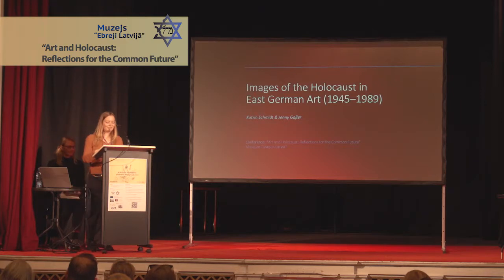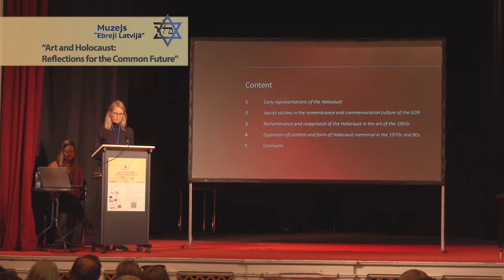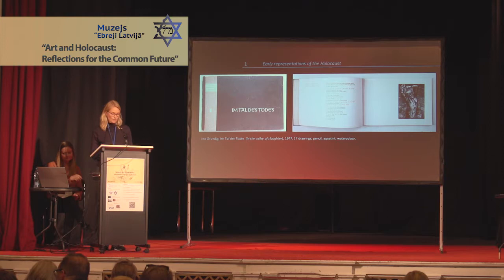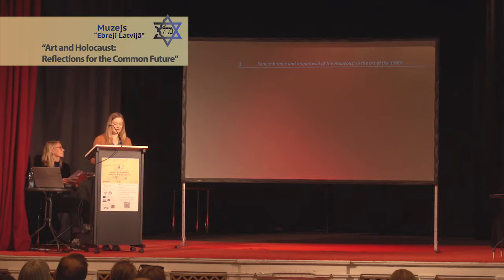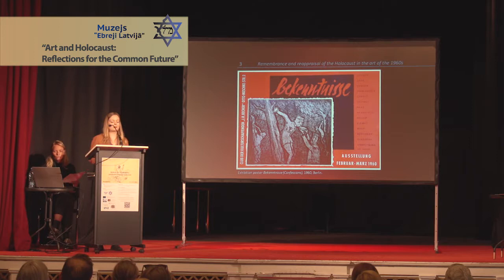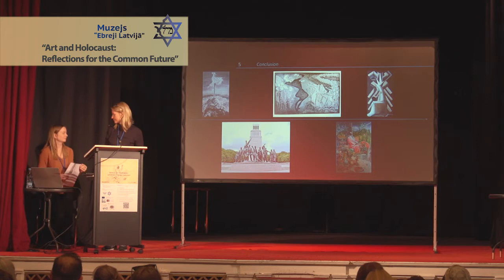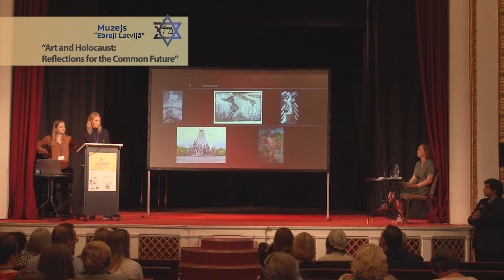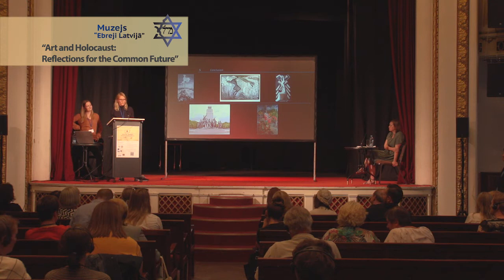Conference "Art and Holocaust". Katrin Schmidt, Jenny Gasser (Germany)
Images of the Holocaust in East German art (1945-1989)